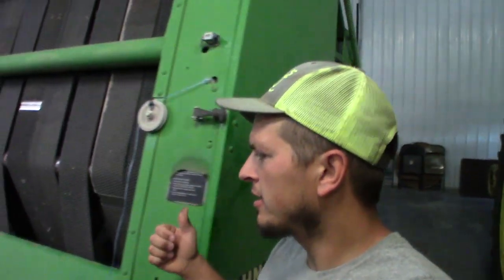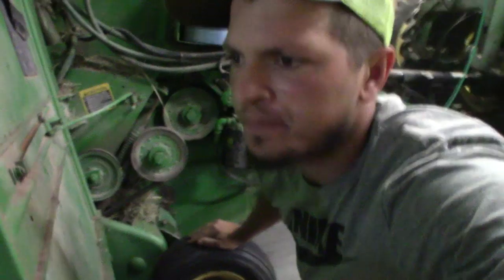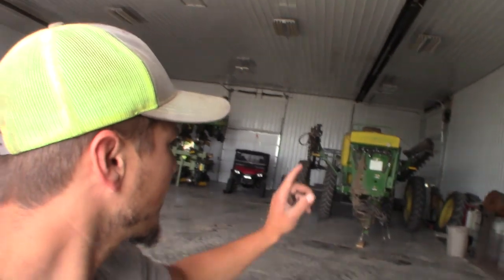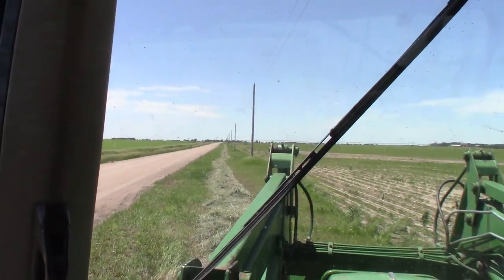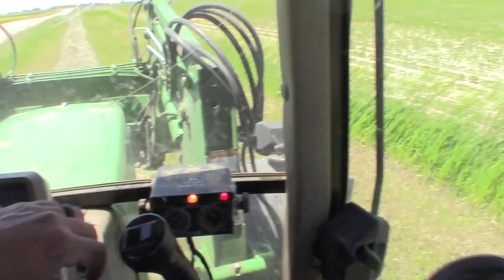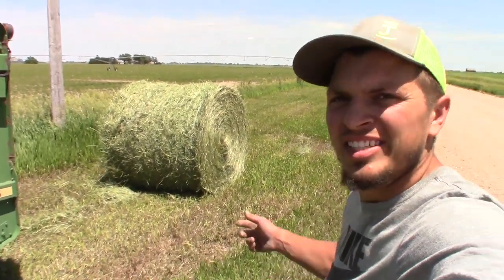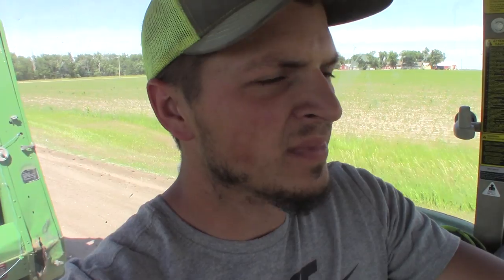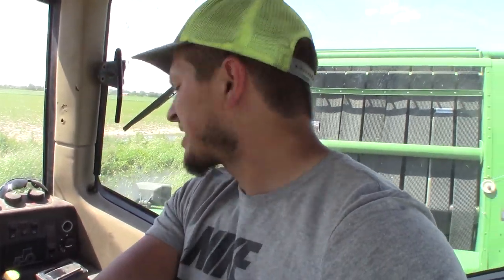Baling Hay With A JD 535 Round Baler